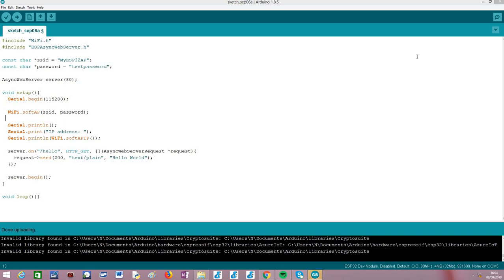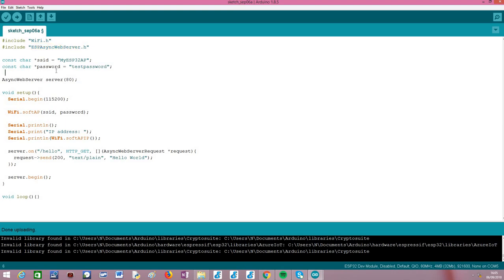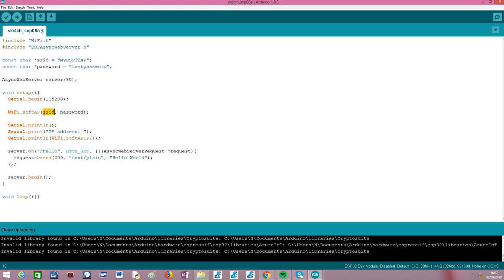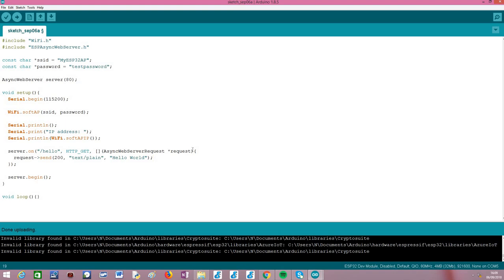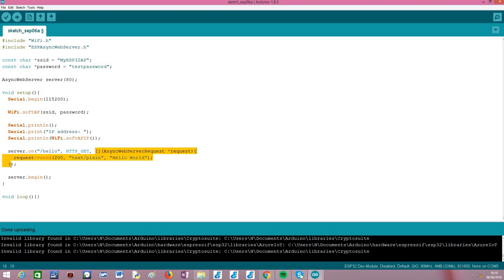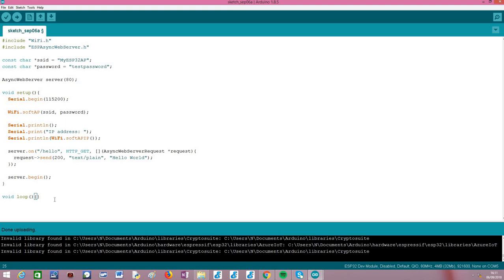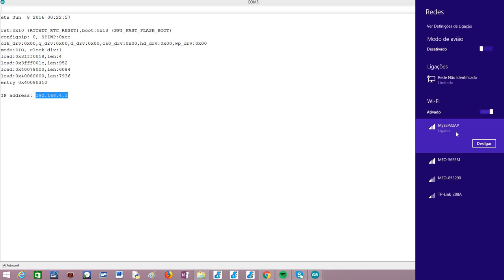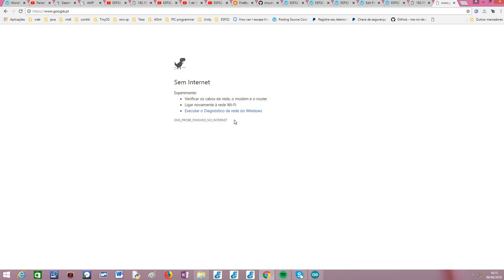ESP32 Arduino: HTTP Web Server over soft AP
This tutorial explains how to setup a HTTP web server with the ESP32 working as soft AP, using the Arduino core.

Serving HTML and JS with the ESP32 and the Arduino core